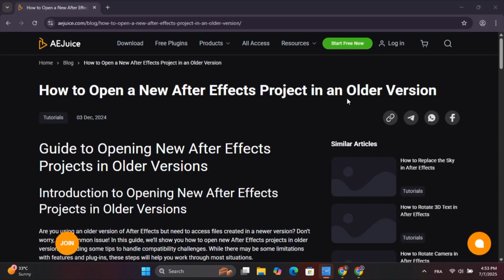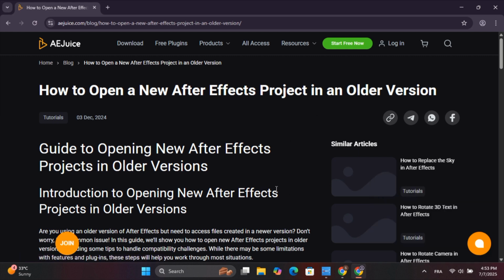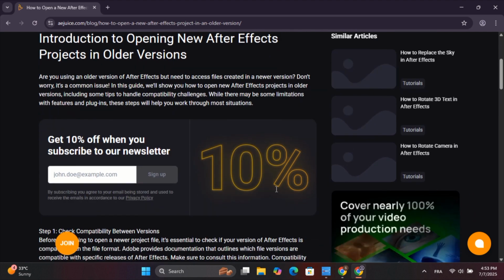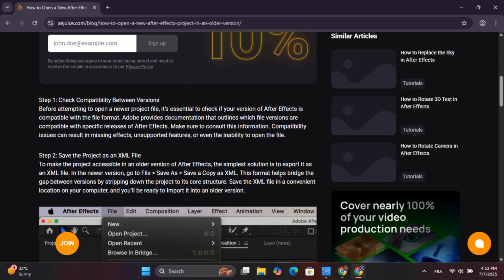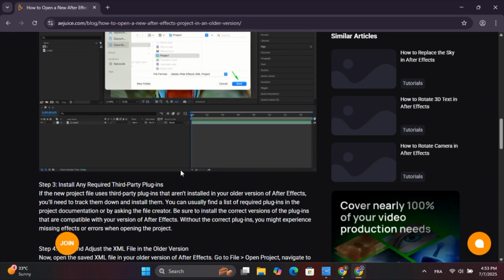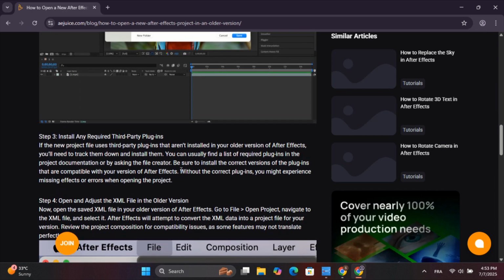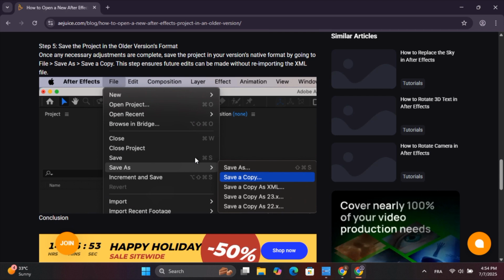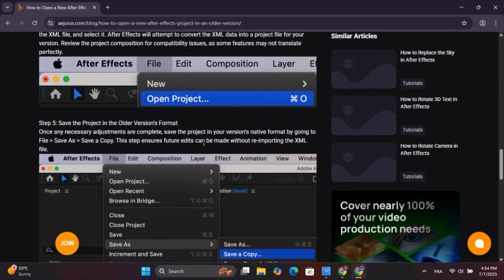How To Open After Effects Project Files In Older Versions | (Quick Tutorial 2025)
In this video I'll show you How To Open After Effects Project Files In Older Versions. The method is very simple and clearly described in the video. Follow all of the steps & How To Open After Effects Project Files In Older Versions